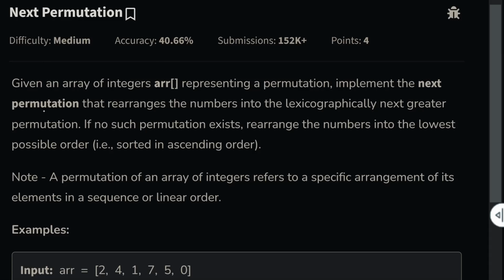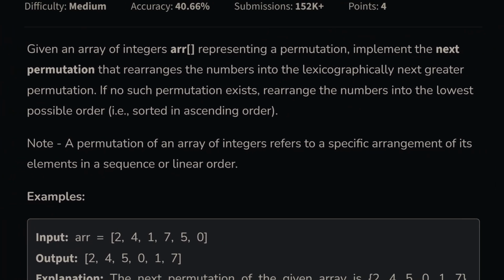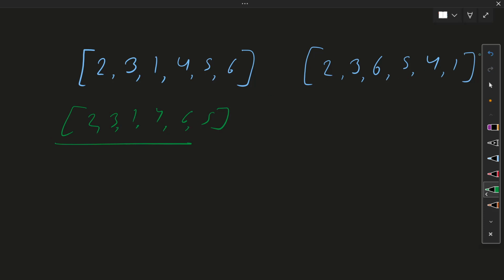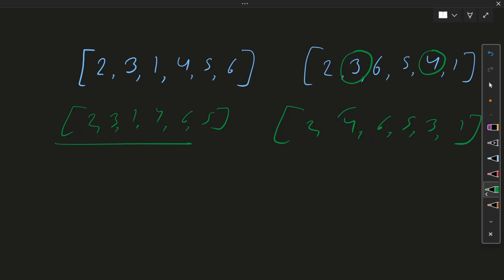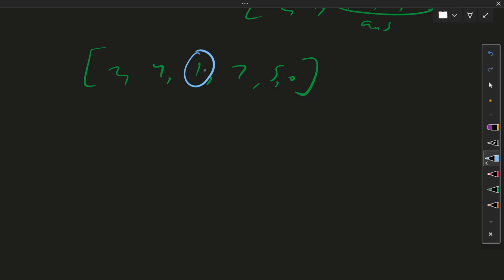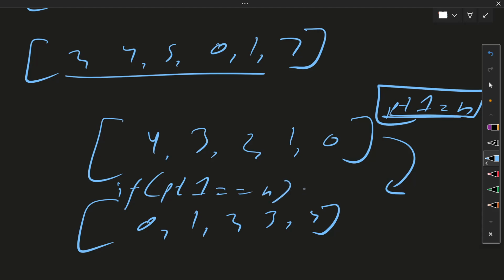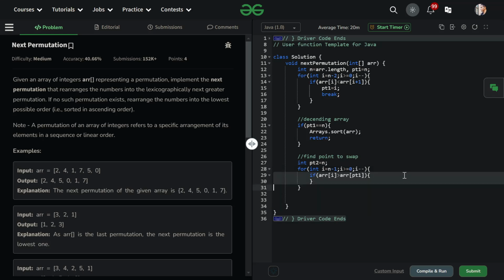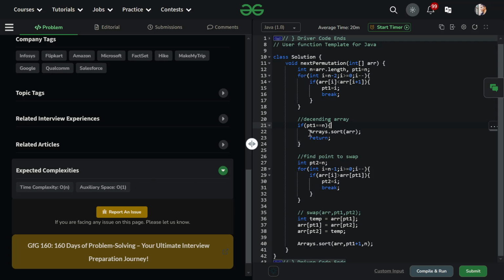POTD- 19/11/2024 | Next Permutation | Problem of the Day | GeeksforGeeks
Timestamp:
00:00 - Explanation
01:31 - Approach
06:41 - Code